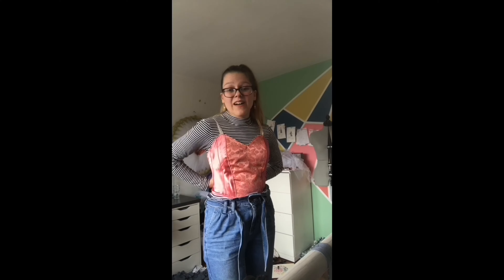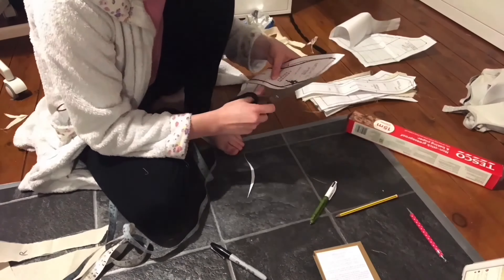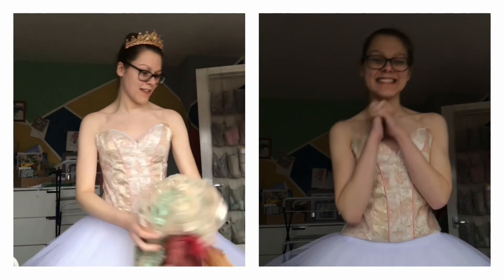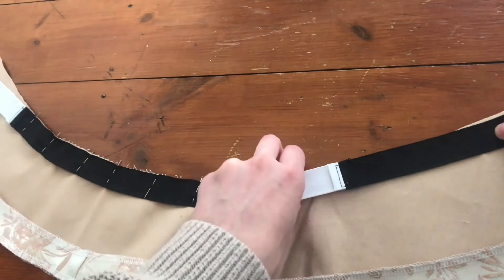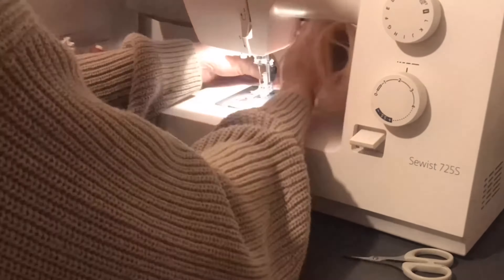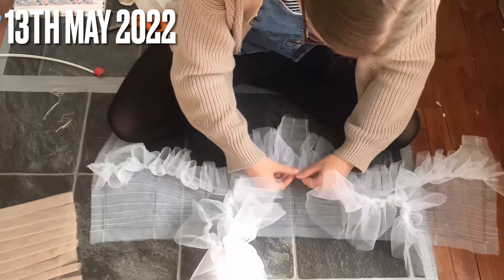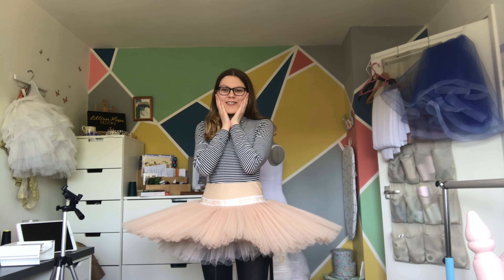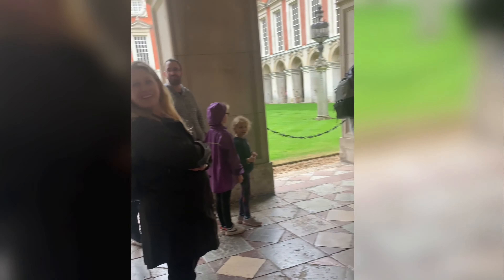Self taught sewer makes a tutu! (it took over 6 months)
Follow along as I make a professional tutu for a photoshoot at Hampton Court Palace as a self taught sewer! This project spans over 7 months while I completed my A-levels and I finished the tutu the morning of the shoot (last minute as ever!) From planning it, to making and finally wearing it at a beautiful photoshoot this video documents it all.

I used a mix of second hand fabrics and fabric
Classical tutu 2301
Bodice 2108

✨ About me! ✨
I am a 19 year old, self taught sewer from the UK. This channel was created to share my first love (sewing things from ballgowns and Tudor gowns, to jeans and up-cycling!) and my second love of videography and photography as a way of capturing the projects I create.

I also have run a dance wear business, Lillian Hope Designs since 2019, making unique dance skirts and other bits and bobs! I want to use this channel to document some of the behind the scenes of sewing and creating new products for this too!

Creating takes time so uploads will be sporadic (especially when you're a dyspraxic procrastinator like me!) but I hope you find something that sparks some joy and creativity in you here!

0:00 - Intro, 6th September 2021
2:17  - mistakes I made on my first tutu
3:52 - Materials
5:12 - Mock up, 28th December
6:16 - Update
7:21 - Sewing bodice
7:35 - Piping, 9th January 2022
8:46 - EXCITING TRY ON! 9th February
9:29 - Chaotic A-level sewing, 25th April
11:05 - Deliveries, 7th May
12:08 - Basque
12:22 - Panty
12:49 - Cutting tulle for skirt
13:00 - Boning sewing, 8th May
14:58 - Gathering tulle, 10th May
16:36 - Pleating tulle, 12th May
17:56 - Update
18:49 - Sewing tulle to panty, 13th May
20:09 - Hooping the tutu
20:22 - Try on!!
21:36 - FINAL embelishmnest and tacking the tutu, 14th May
23:10 - 15th May, shoot day!
23:29 - Final try on reaction
23:41 - BTS of shoot at Hampton Court Palace
23:54 - FINAL REVEAL!!
26:14 - Outro, 22nd Jun